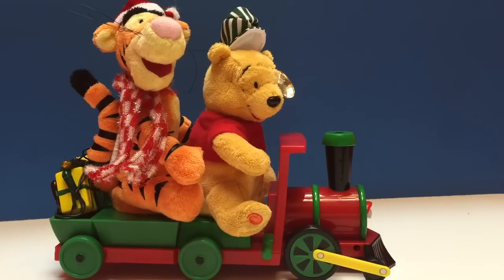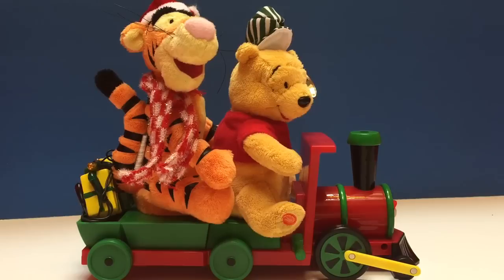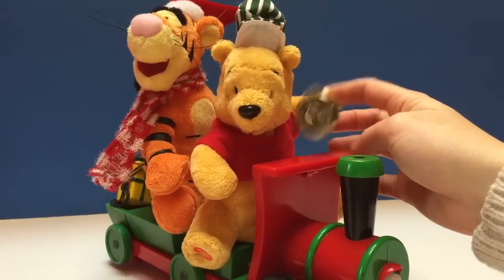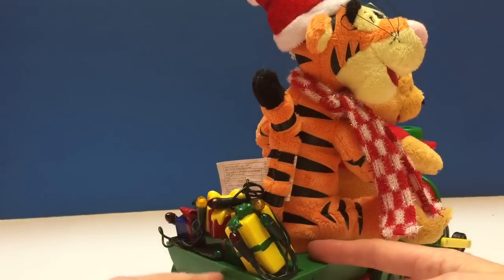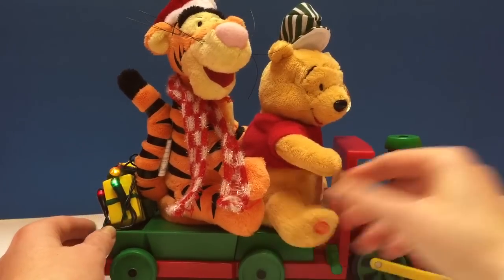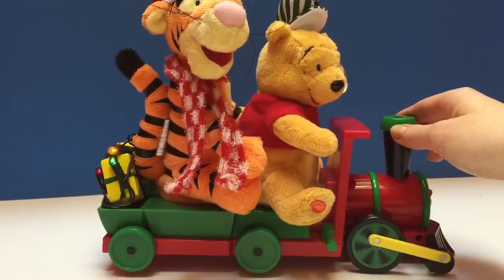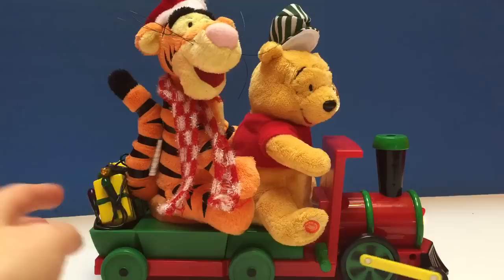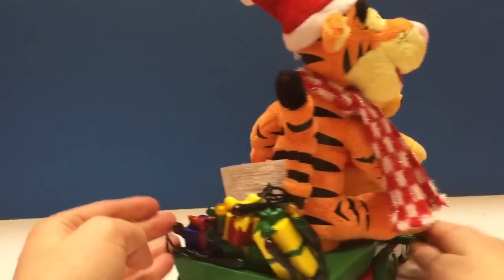Winnie The Pooh and Tigger Musical Christmas Train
Tiny Treasures pushes a button on the Winnie-The-Pooh Christmas train. Watch and listen. Enjoy!